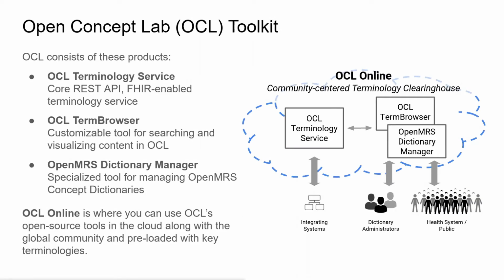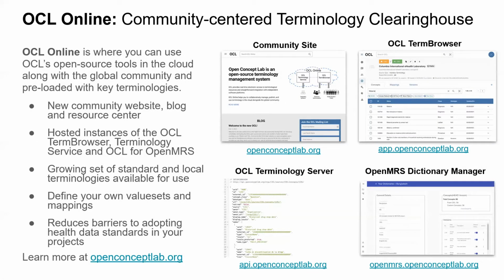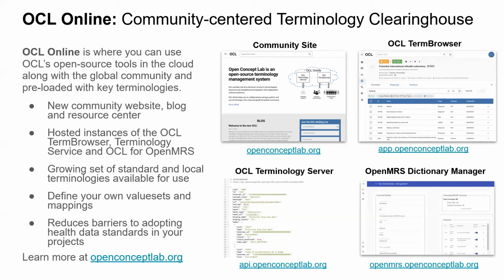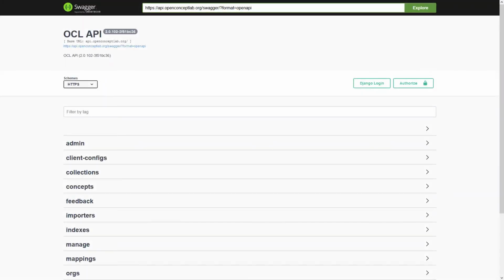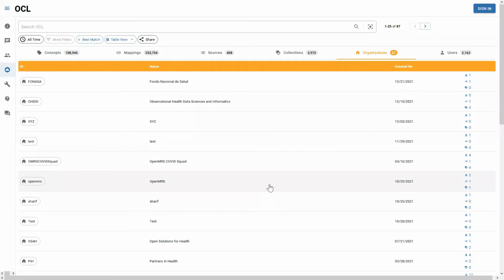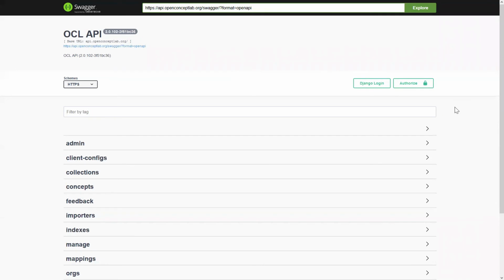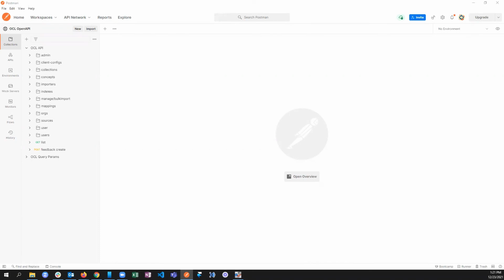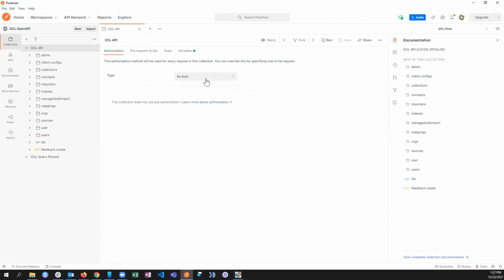Getting Started with the OCL API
This video is a technical demonstration of the Open Concept Lab (OCL) API presented by community lead, Joe Amlung. This video is designed to help developers and integrators to get started with OCL's API. It will walk you through submitting some basic queries and searches, and help you to set up Postman to connect with an OCL Terminology Server.

00:18 "OCL Overview"
02:39 "OCL Documentation"
04:48 "Demonstration: Setting up Postman"